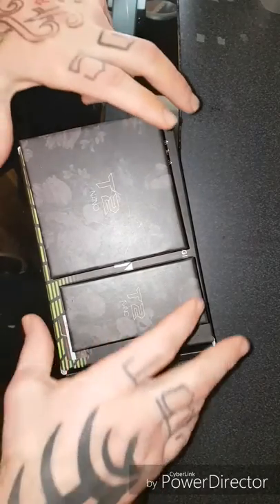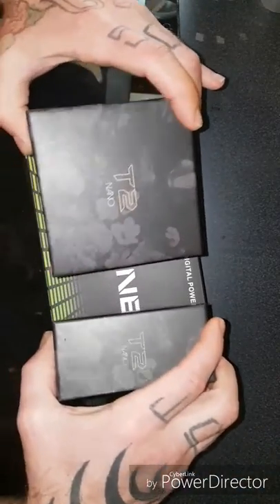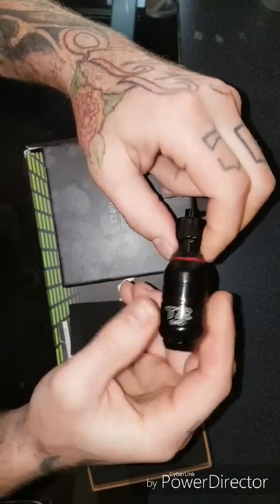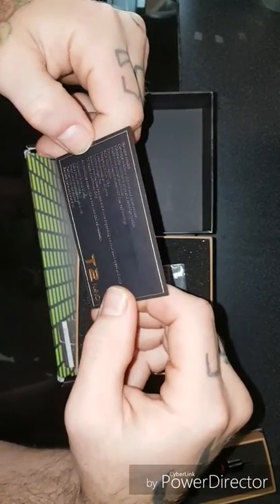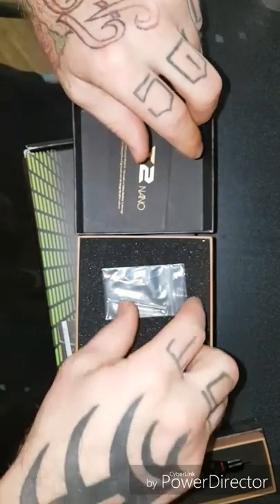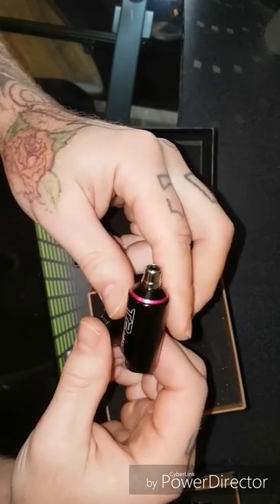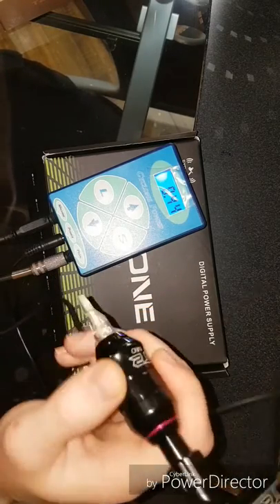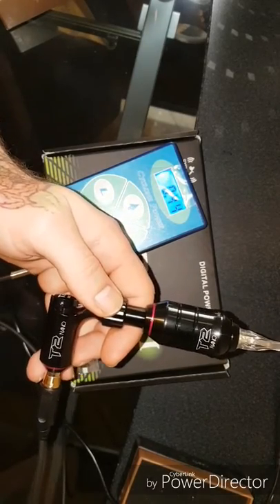T2 Nano rotary unboxing & review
Love this machine purchased from worldwidetattoo.ca 315$ Canadian grip included please like and subscribe so someday I too can get rich from youtube and buy crazy shit and open a homeless shelter cheers hope this video helped